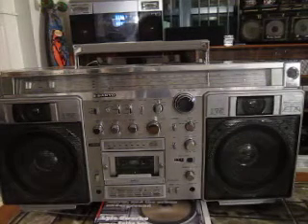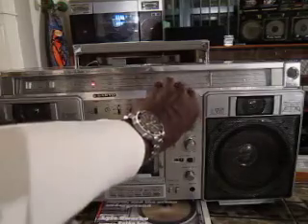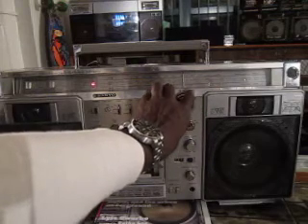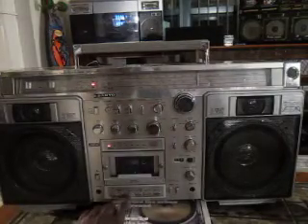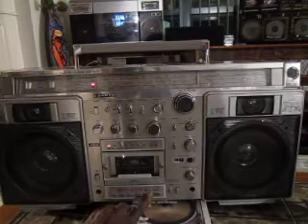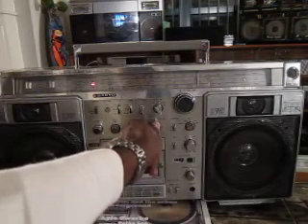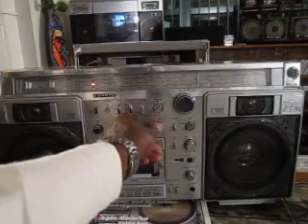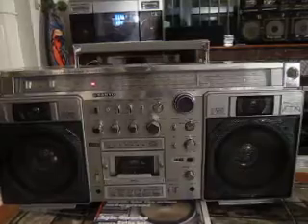Sanyo MX-920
Gorgeous boombox!! In great shape